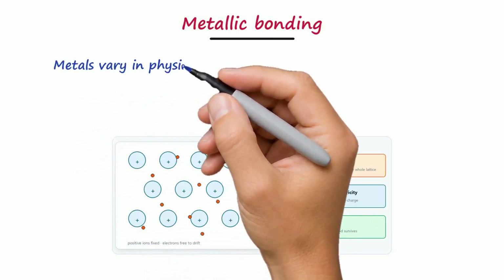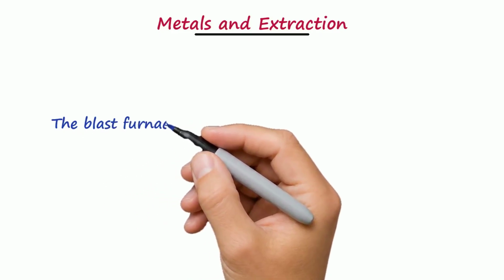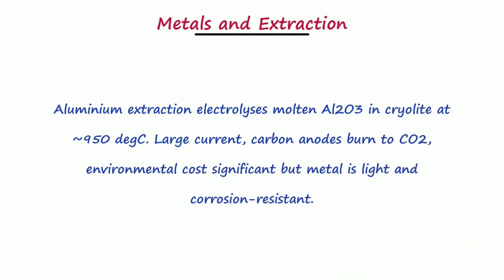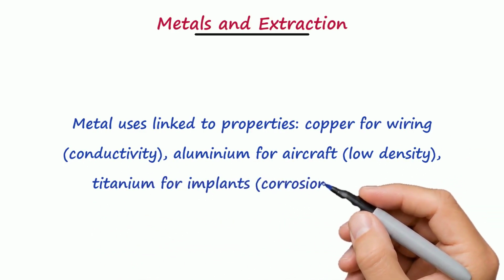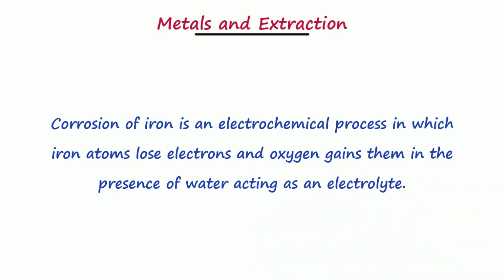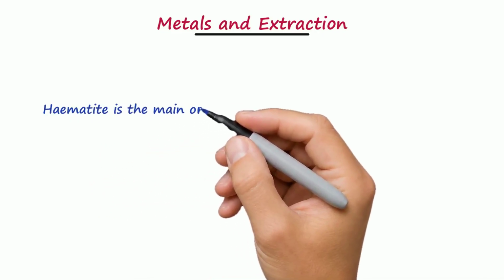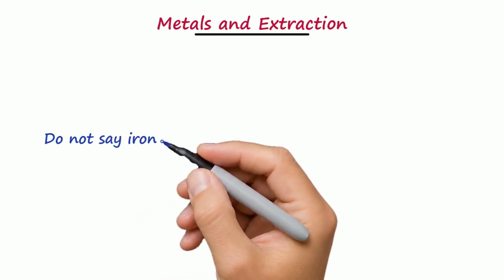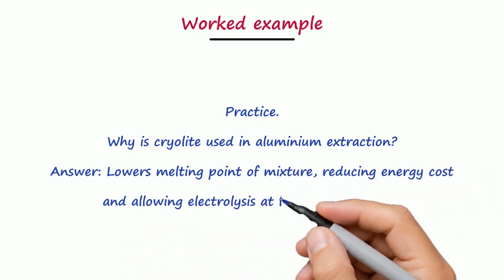06 · Metals and Extraction | O Level Chemistry Class 10 | Scholaris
Metals and Extraction — O Level Chemistry Class 10.

In this lesson we cover:
• Blast furnace uses coke/CO to reduce iron ore
• Aluminium extracted by electrolysis of Al2O3 in cryolite
• Alloys combine properties of constituent metals
• Recycling metals reduces energy demand and waste

Next up: Air, Water and Environmental Chemistry.

Chapters:
0:00 Metals vary in physical properties
0:32 Alloys are mixtures of metals (or metal with
0:47 The blast furnace extracts iron from haematite
1:04 Limestone (CaCO3) decomposes to CaO which
1:18 Aluminium extraction electrolyses molten Al2O3
1:34 Reactivity determines extraction method and
1:56 Metal uses linked to properties
2:15 Mining and processing have environmental impacts
2:26 Compare extraction processes in tabular form:
2:43 Corrosion of iron is an electrochemical process
2:54 Barrier methods block oxygen and water
3:06 Understanding alloy design connects metallic
3:38 Haematite is the main ore for iron extraction;
3:53 In blast furnace, CO reduces Fe2O3 at ~1200 degC
4:15 Worked example
4:46 Worked example
5:11 Next lesson